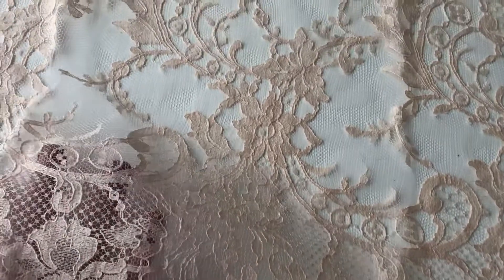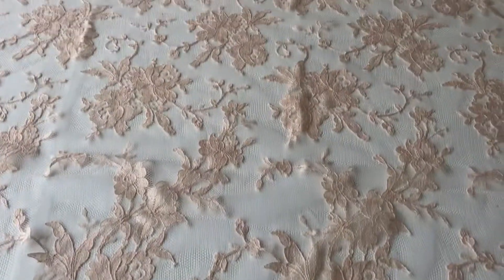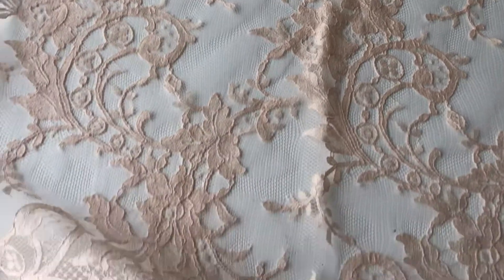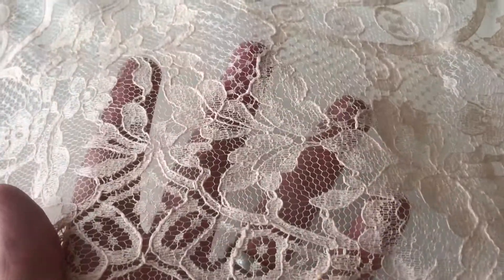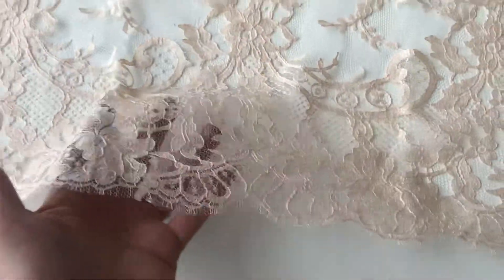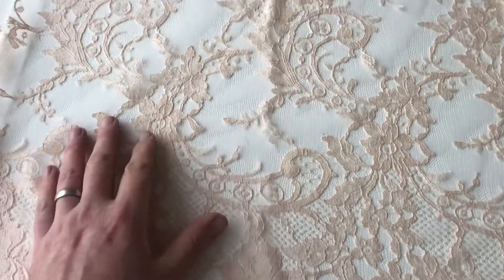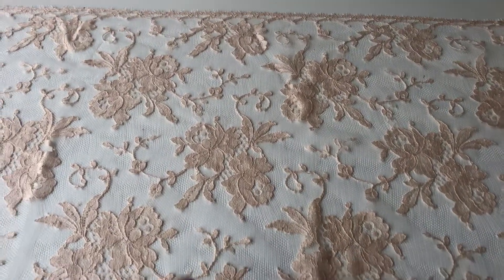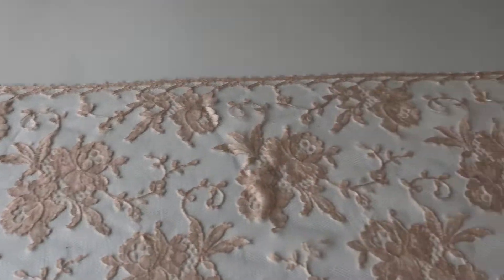Flesh Chantilly Lace – Kate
This is our most popular Chantilly lace design and is one that has a single scalloped edge and floral bouquets running throughout the ground. These feature elegant leaver lace shading at its very best. From the border of the lace, a magnificent floral and foliage decoration rises 56 cm (22"). Kate is an absolutely outstanding design fit for a princess. The composition of this lace is 72% cotton/28% polyamide.

This lace is also available both in white and ivory and measures 91 cm (36")­ wide and has a matching lace edging. Alter­natively, it is now available as a coloured lace or in golds or black. We also offer it with beading as Annalisa.